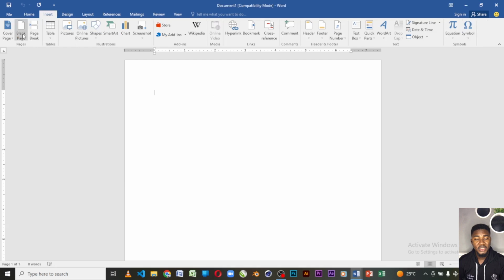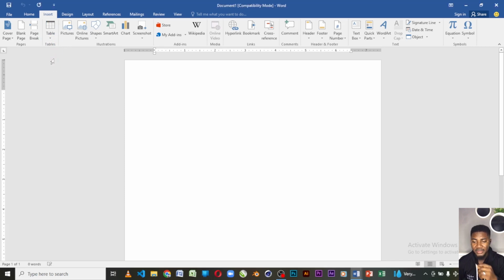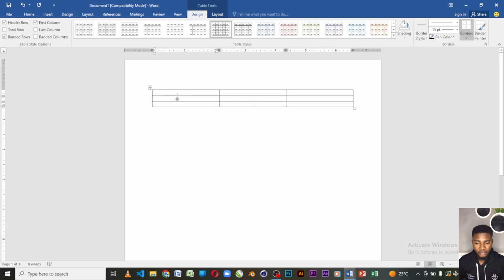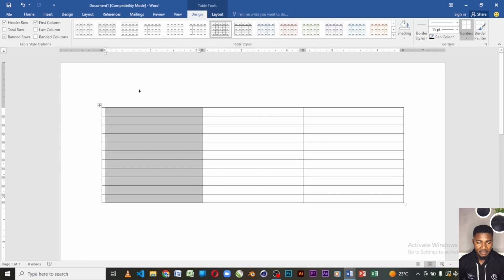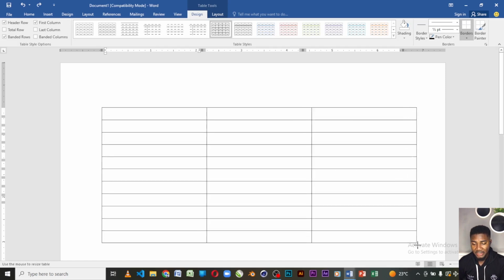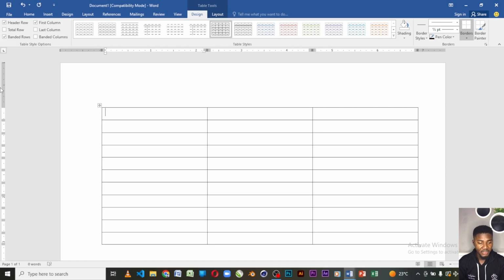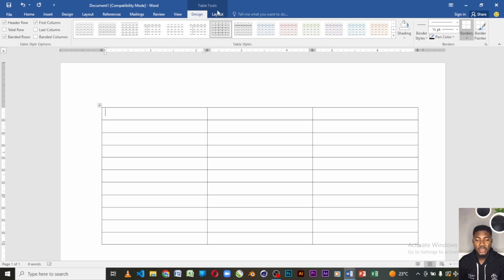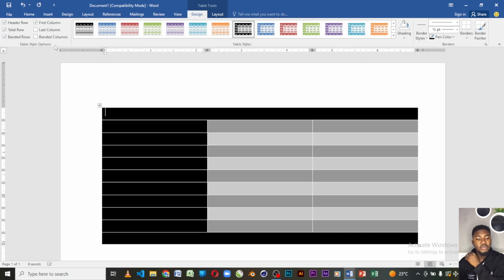Microsoft Office word S1E6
In this video, I explained the basic things you need to know about inserting and editing a table in your document. Check it out now ;)
PS: this is episode 6 and not 5 like I mistakenly mentioned in the video